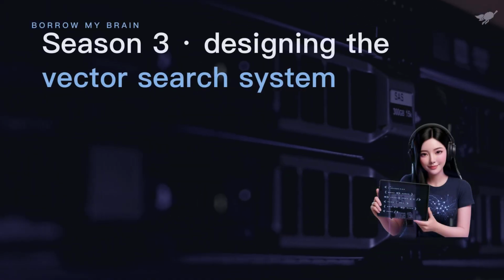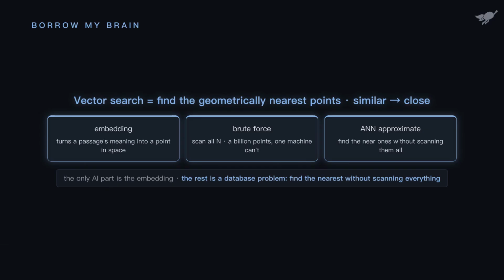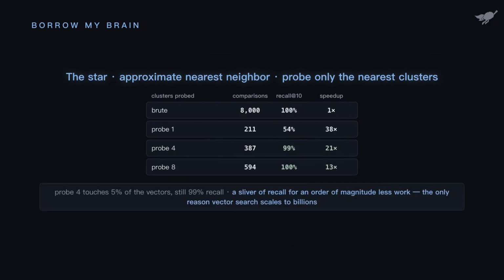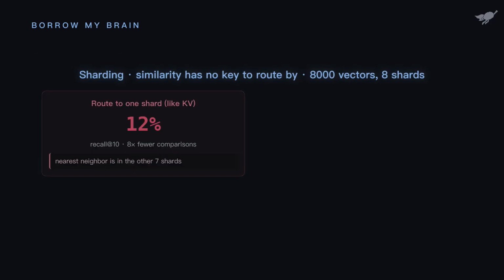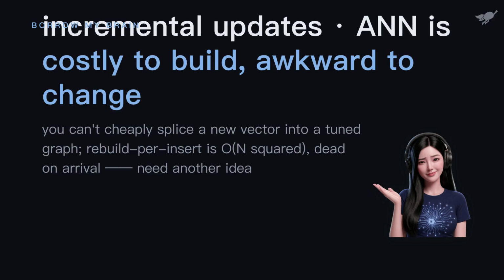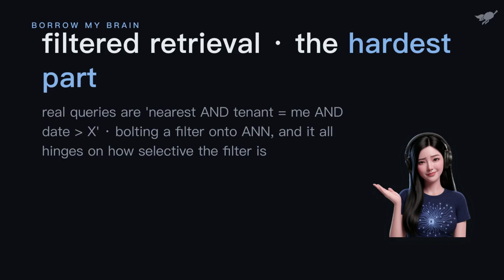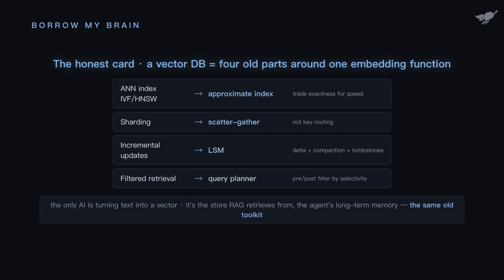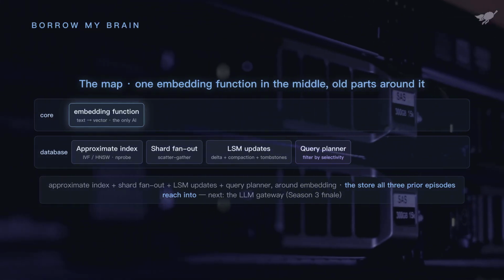Design a Vector Search System: One Embedding Function, Four Old Parts (Season 3)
Season 3, episode 4. The RAG system, agent platform, and inference service from the last three episodes all reach into the same store — one that finds similar content by meaning. RAG pulls passages from it; the agent uses it as long-term memory. This time we take that store apart: the vector search system. "Vector search" sounds like AI black magic, but the only AI is one line — turn text into a vector, called embedding. The rest is a database problem: 'equal' becomes 'close'. It's a specialized database: an ANN index + scatter-gather sharding + an LSM update layer + a query planner, wrapped around that one embedding function. Four stdlib demos, run for real:

· Approximate nearest neighbor (the star): you don't need the exact nearest neighbors — the embedding is already fuzzy, so splitting hairs over first vs third is pointless; you want "close enough, fast." IVF clusters the vectors, then probes only the nearest few. Over 8000 vectors / 128 clusters: brute force does 8000 comparisons at 100% recall; IVF probing 4 clusters does under 400 comparisons at 99% recall — 21x faster, touching 5% of the vectors. A sliver of recall for an order of magnitude less work is the only reason vector search scales to billions.
· Sharding: one box can't hold a billion vectors. But here's the trap — a KV store routes by key to one shard; vectors can't, because the nearest neighbor could be in any shard and similarity has no key to route by. Route to one shard and recall is 12%; scatter-gather (fan out to every shard, then merge) is 100%. Sharding cuts per-shard work to N/S, but every query fans out to every shard — latency = slowest shard + merge.
· Incremental updates: ANN indexes are costly to build and awkward to change; rebuild-per-insert is O(N^2), dead on arrival. Borrow the LSM idea from the storage chapters — a big immutable base plus a small mutable delta buffer: append to the delta, query base + delta merged, compact in the background, deletes are tombstones. Loading 4000 vectors: rebuild costs 8 million units, LSM only 46 thousand — 174x less; and freshness — 60 new vectors, base-only finds 0, base+delta finds all 60, searchable the instant they land.
· Filtered search (the honest card): real queries are "nearest AND tenant = me AND date after X." Bolting a filter onto ANN is the hard part, and it all hinges on selectivity. Post-filter (search, then drop) on a selective filter leaves ~1 of the top-50, recall 10%, empty-handed; pre-filter (filter, then search) over the ~160 matches gets 100% — but a 90%-pass filter degenerates it to a full scan. The system must branch on selectivity — the query planner's job.

The honest card: a vector search system is an ANN index + scatter-gather sharding + an LSM update layer + a selectivity-aware query planner, wrapped around one embedding function. The only AI is turning text into a vector; the rest is a specialized database — approximate indexing, distributed fan-out, LSM storage, query planning. It's the store RAG retrieves from, the agent's long-term memory, served under the inference service's throughput/latency budget. Next, the Season 3 finale: design an LLM gateway. Code and written walkthrough (ai-native/vector-search).

00:00 Intro · the store all three reach into
00:59 What it does · find the nearest points
02:18 The star · approximate nearest neighbor
04:11 Sharding · scatter-gather
05:52 Incremental updates · the LSM trick
07:42 Filtered retrieval · branch on selectivity
09:37 The honest card · four old parts
10:21 A few pitfalls
11:01 Wrap-up + architecture